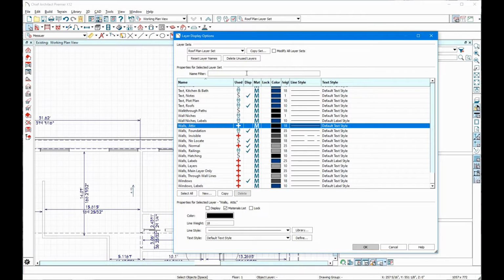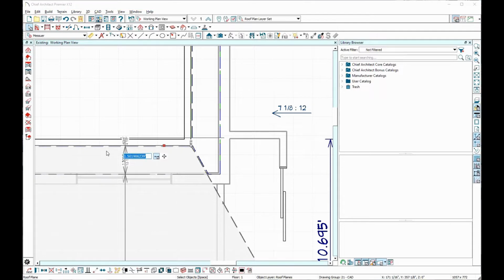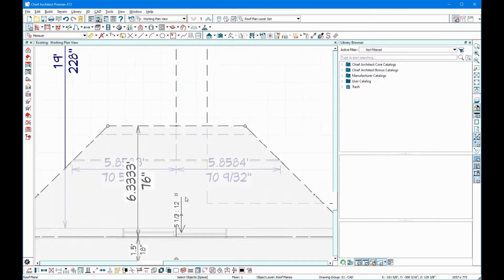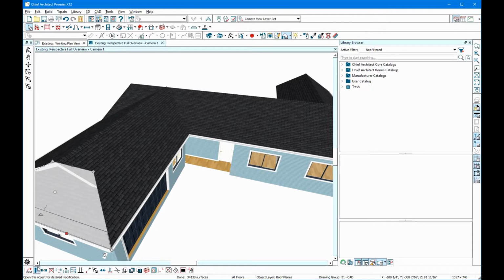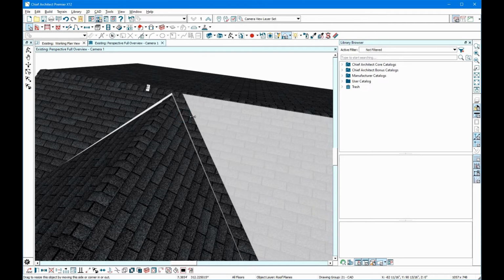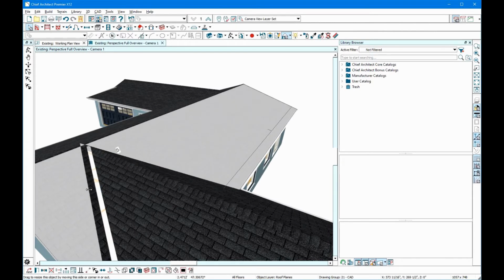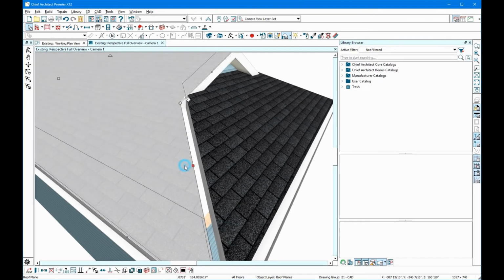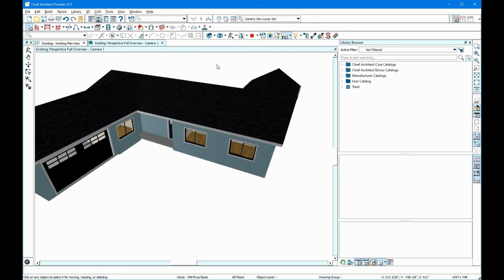Chief Architect Roof Planes Not Joining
This video shows how to adjust roof planes to join up at facias, ridges and at valleys.